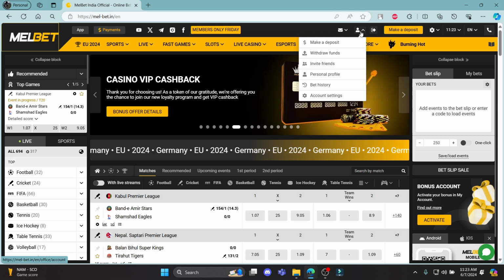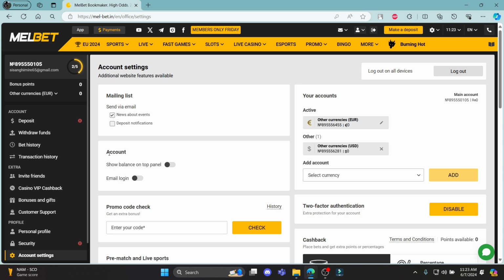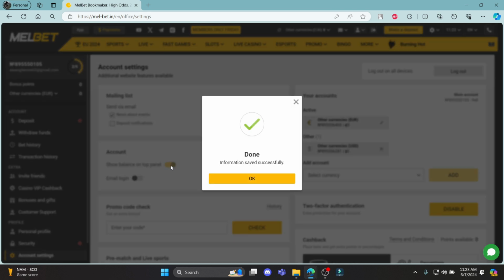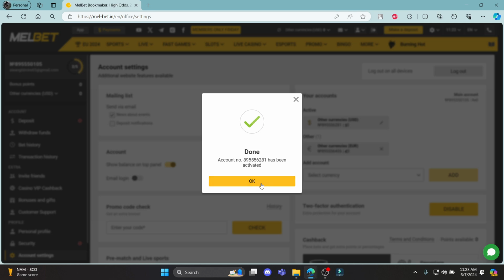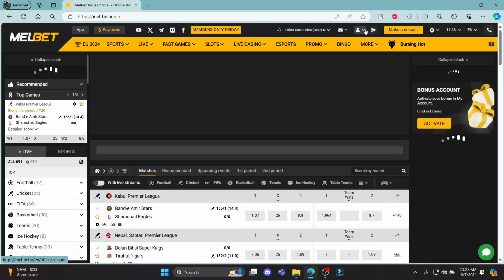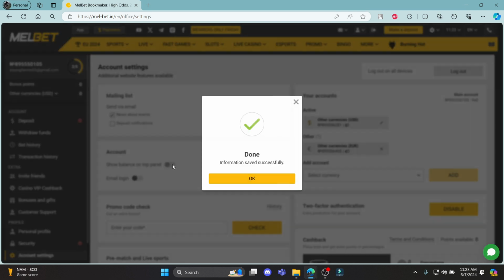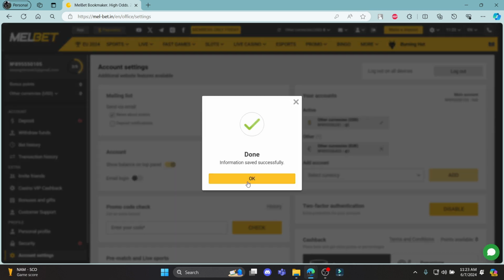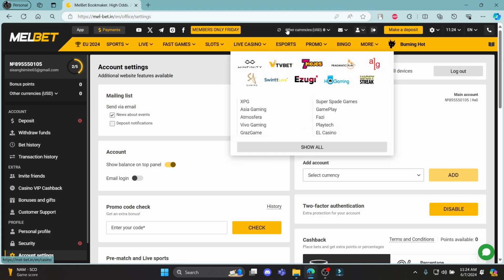How to Show Balance on Top Panel on Melbet (2024) | View Balance on Top Panel on Melbet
Keep track of your funds easily by displaying your balance on the top panel in Melbet. This guide will walk you through the settings to enable this feature, providing you with a quick and convenient way to monitor your account balance during your betting sessions.